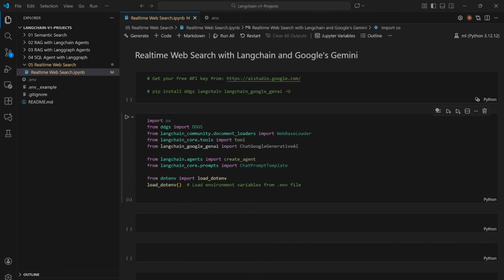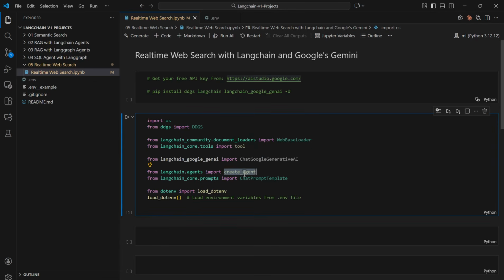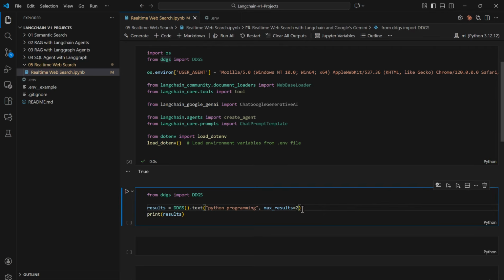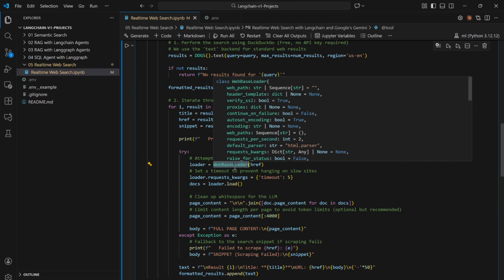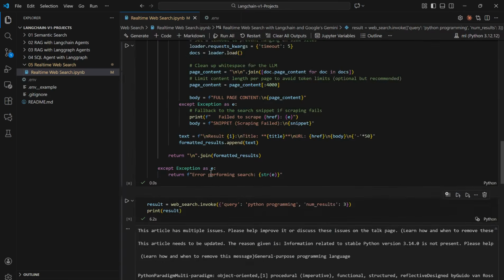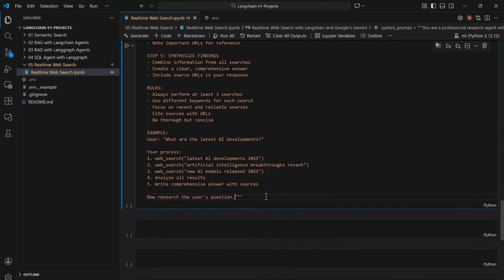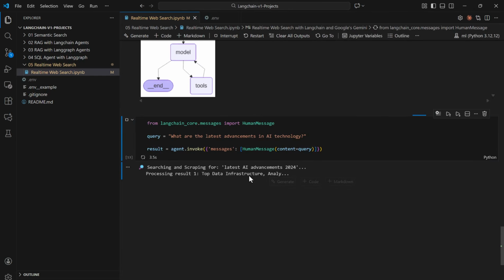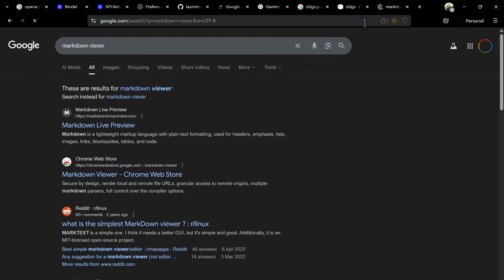Build Langchain and Gemini Agent with Realtime Web Search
Hi everyone,
I am excited to announce my brand-new course:
**🔥 Agentic AI – Private Agentic RAG with LangGraph and Ollama 🔥**
This course teaches you how to build advanced, private, and production-ready Agentic RAG systems, running fully on your machine with zero API cost.

Learn how to build real-time web search agents in Python using LangChain, DuckDuckGo Search (DDGS), and Google Gemini.
In this hands-on tutorial, you will integrate a web search tool, scrape live webpages, process search results, and connect everything to a powerful Gemini model using LangChain’s create_agent.

You will learn:
How to use DDGS for free real-time search
How to scrape webpages using WebBaseLoader
How to create a search-enabled AI agent
How to generate multi-search research responses using Gemini
How to build a practical research workflow with LangChain tools

Perfect for AI engineers, Python developers, and anyone building intelligent web-connected agents.

If you’re serious about learning AI, tech, or upskilling with real projects — you’ll love this.